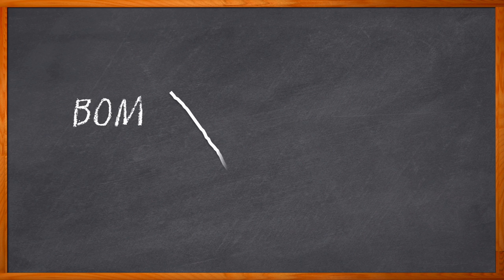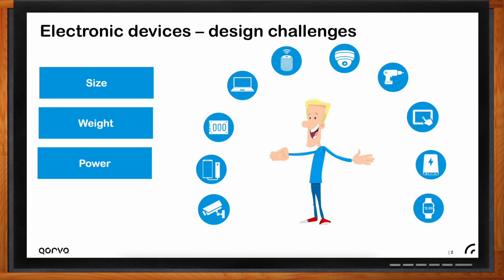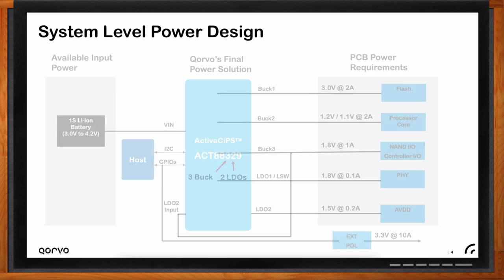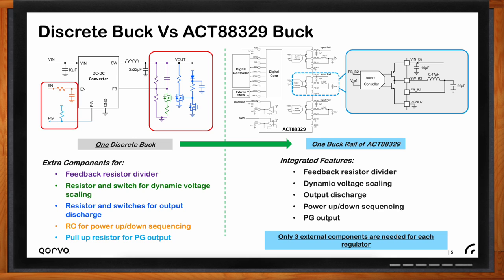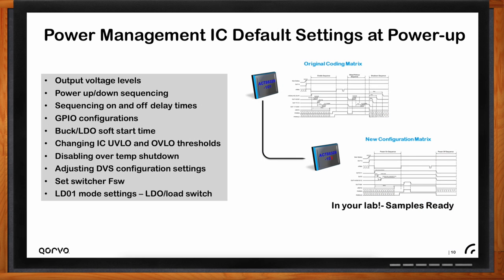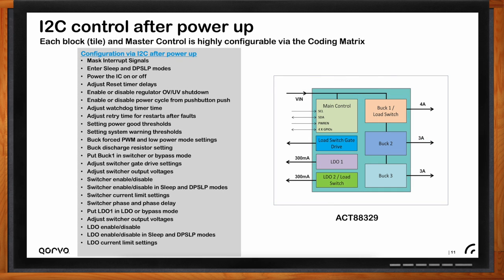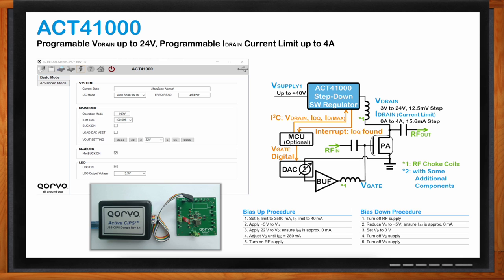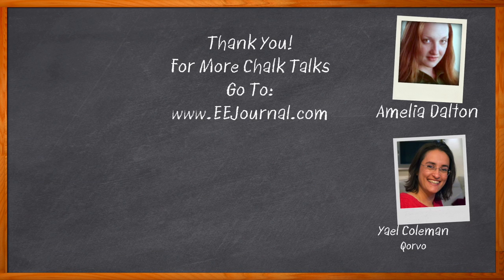ActiveCiPS™: Configurable Intelligent Power Management Solutions -- Qorvo and Mouser Electronics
July 19, 2022 -- Programmable power management can not only help us manage our power systems but it can also have size, weight, and cost benefits as well. In this episode of Chalk Talk, Amelia Dalton chats with Yael Coleman from Qorvo about the system-wide benefits of configurable power management solutions. They investigate the programmable features of the ActiveCiPS™ configurable intelligent power management solutions and review how these solutions can help you balance weight, size, power and cost in your next design.